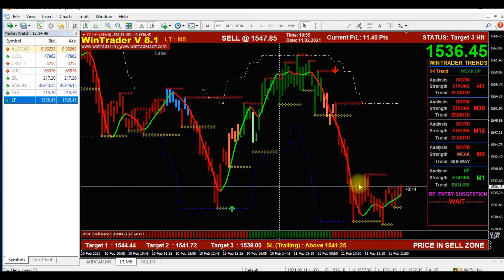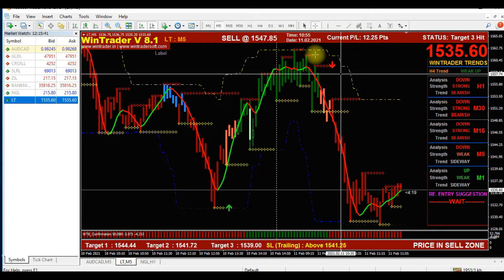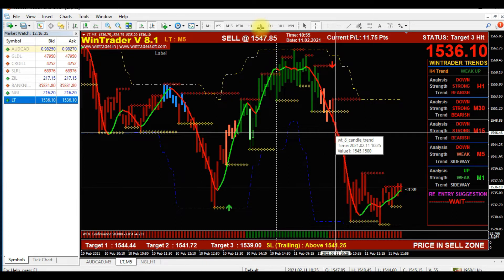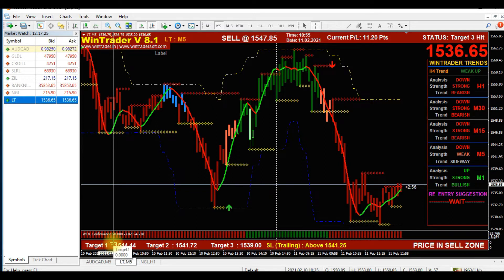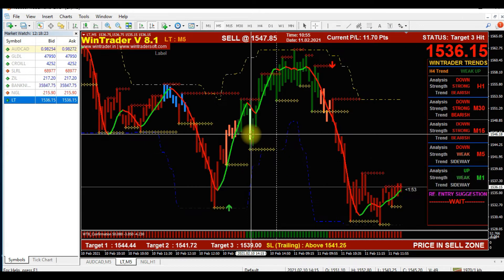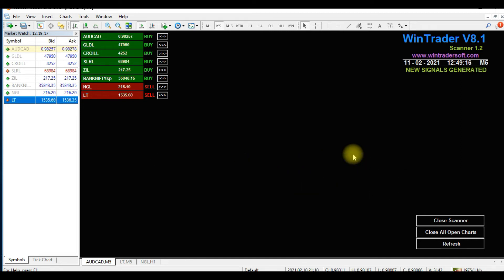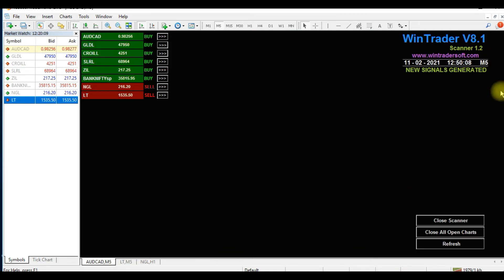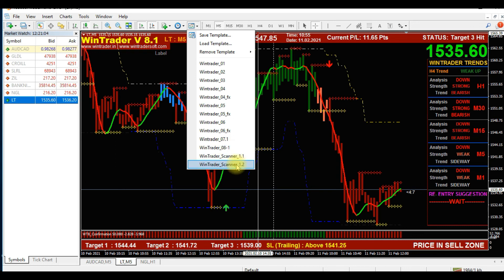Easy DayTrading Strategy For NSE Cash, Futures & Options Trading | Make Regular Profit From Trading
12 years of proven strategy assures you risk-free trading in NSE, MCX, NCDEX, and FOREX markets

For Free Demo and More Details:

(Call/WhatsApp) : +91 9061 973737 (Call or WhatsApp for Free Live Demo
Skype: wintradersoft